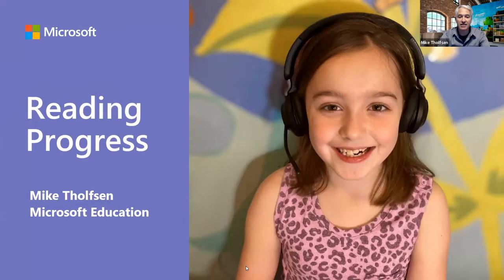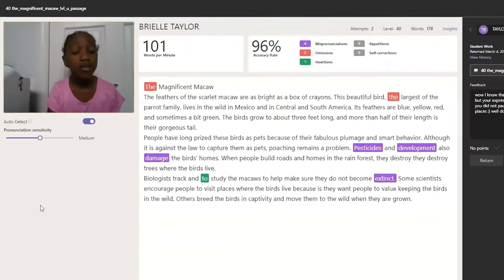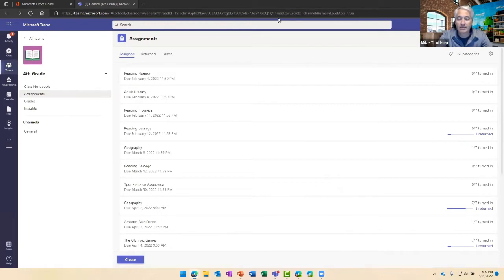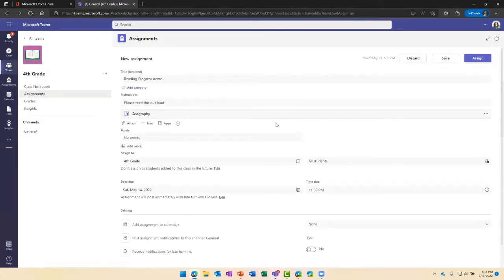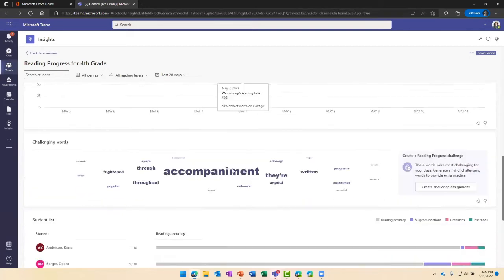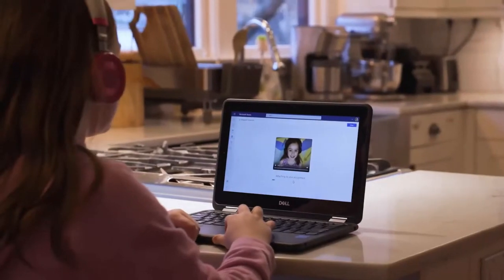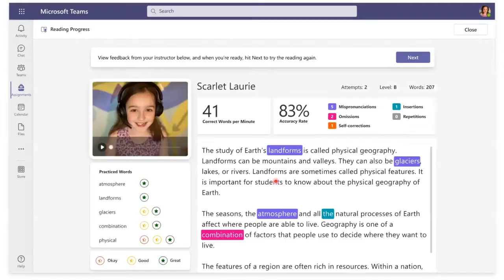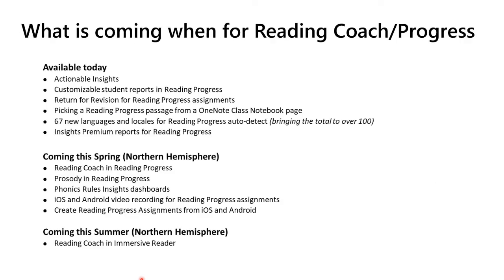Improve Fluency with Reading Progress in Teams for Education - feat. Mike Tholfsen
This is the recording of the webinar that took place on May 14th 9am JST / May 13th 5pm PDT. In this presentation, Mike Tholfsen discusses how Reading Progress can be used within Microsoft Teams to improve your students reading fluency!

Mike Tholfsen is a Group Product Manager on the Microsoft Education team focusing on the Teams for Education, Immersive Reader, Reading Progress, and OneNote Class Notebooks. He is passionate about inclusive education and has been regularly working with students and teachers around the world over the past ten years to create products that improve student outcomes.

Jon Gorham is an associate professor at a university in Japan and the creator of the Education Solutions, an EdTech professional development YouTube channel dedicated to helping educators worldwide embrace educational technology in online classrooms as well as face-to-face classrooms.

Paul Raine is the founder of TILTAL, an online community for educators to learn about the most effective and efficient tools and techniques for teaching and learning languages. He is also an English teacher at universities in Japan.